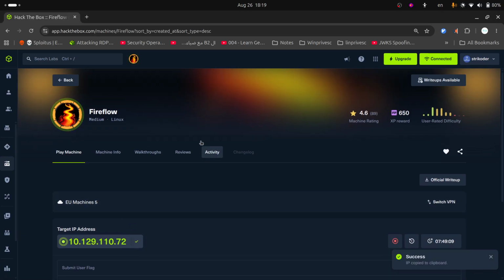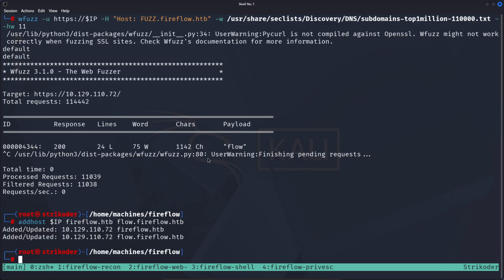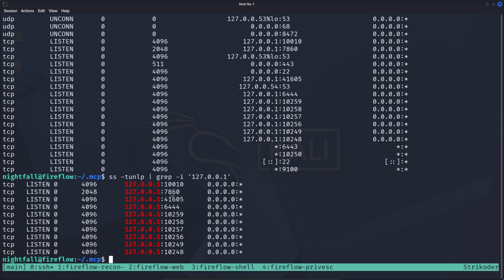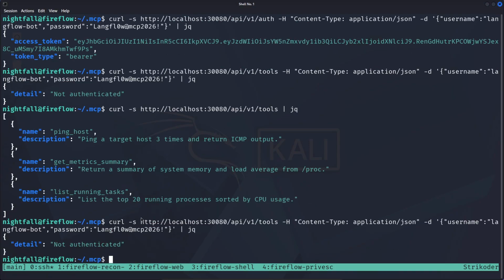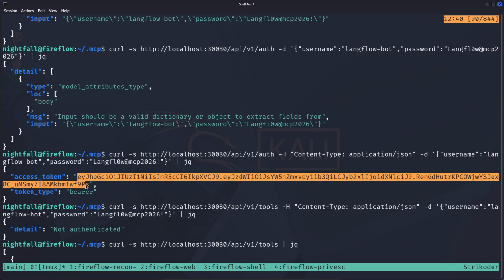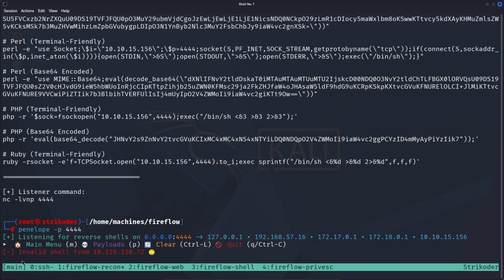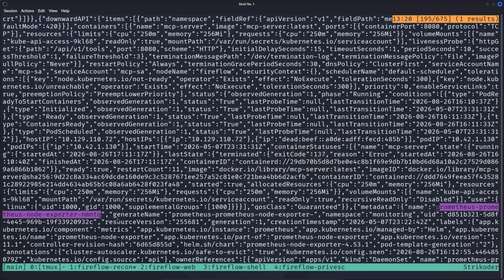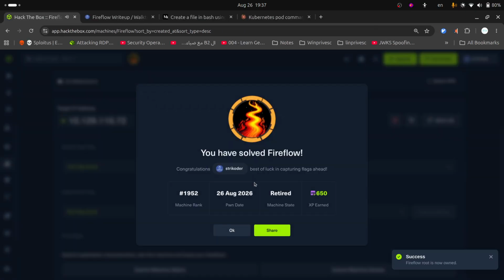HackTheBox – Fireflow | Langflow RCE, JWT Bypass, MCP Abuse & Kubernetes Escape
In this HackTheBox machine walkthrough, we start with vhost fuzzing to discover flow.fireflow.htb running Langflow 1.8.2 — version fingerprinted straight from the playground status bar. We exploit CVE-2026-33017, an unauthenticated RCE via POST /api/v1/build_public_tmp/{flow_id}/flow that passes attacker-controlled Python directly to exec() with no sandbox, patching the PoC to add verify=False for the self-signed cert. Shell lands as the Langflow service user. We find credentials in /etc/langflow/.env for user nightfall and SSH in. In nightfall's home an .mcp/config.json reveals an internal MCP server on port 30080 with bot credentials. We authenticate, decode the JWT, spot role:user, then forge an alg:none token with role:admin (trailing dot matters — don't forget it) to hit the /api/v1/tools endpoint which executes arbitrary Python, giving us a shell inside a Kubernetes pod. The service account token has nodes/proxy permission, which lets us talk directly to the kubelet API — we enumerate running pods, identify the node-exporter pod with the host filesystem mounted at /host, and use a WebSocket exec script (since curl won't speak the kubelet's protocol) to read root.txt off the host. Two gotchas covered in depth: 1.8.2 is NOT patched despite what some advisories say, and every kubelet frame starts with a stream identifier byte you need to strip.